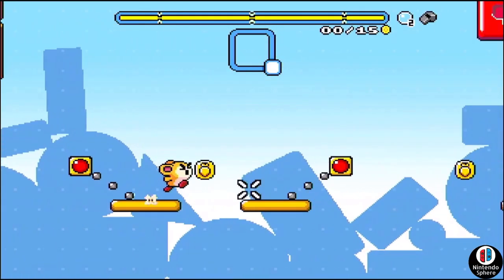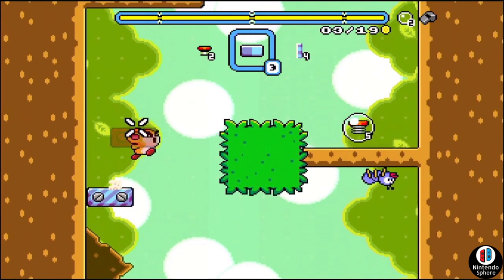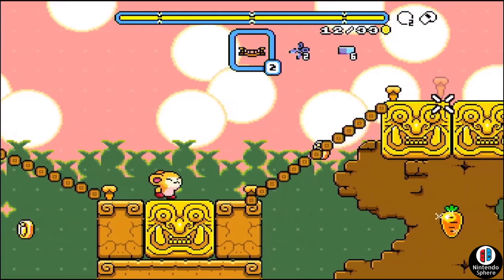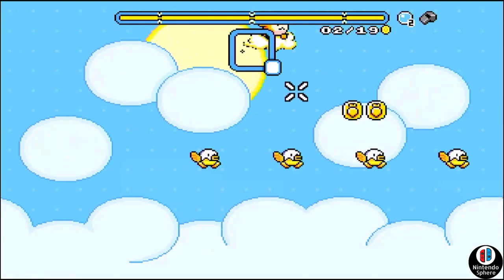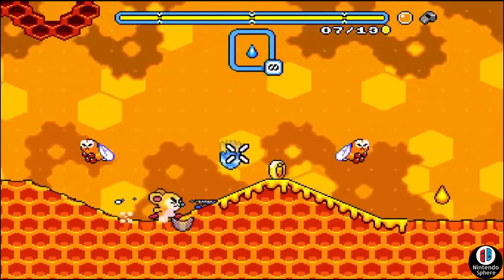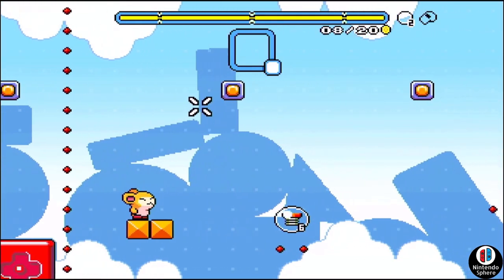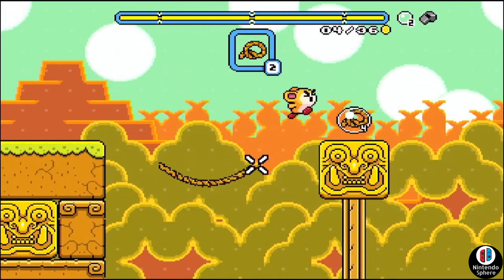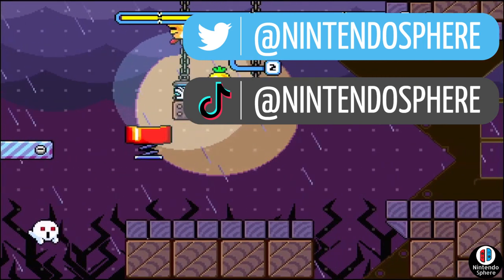Pompom: The Great Space Rescue Review Nintendo Switch │ Impressions PC Steam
Pompom: The Great Space Rescue is PID Games newest release on the Nintendo Switch! This Sidescrolling puzzle platformer provides an appropriate challenge to newcomers of the genre while engrossing you in colorful visuals and a hefty challenge!

Review Copy Provided By: PID Games

Pompom: The Great Space Rescue 【ビデオゲームレビュー】【ニンテンドースイッチ】ポンポン：宇宙大救出

Nintendo Sphere is a small YouTube channel dedicated to covering Nintendo Switch Game Reveals and other videogames that Interest me like Monster Hunter Rise Sunbreak, Xenoblade Chronicles 3, Splatoon 3 and much more! Join me as I try to bring to you the best news available on Youtube and interesting topics of conversation about the games you know and love.